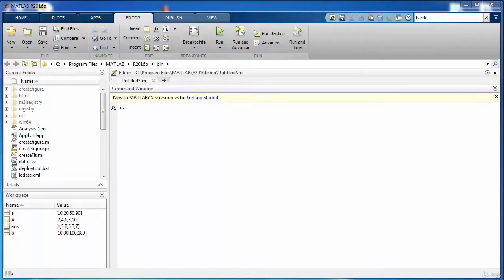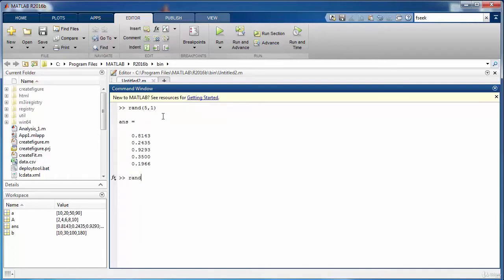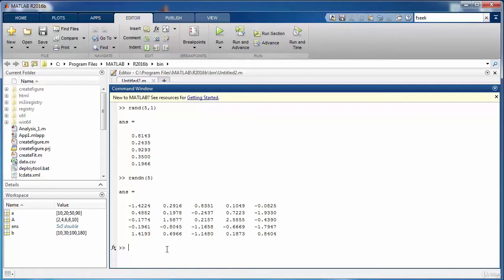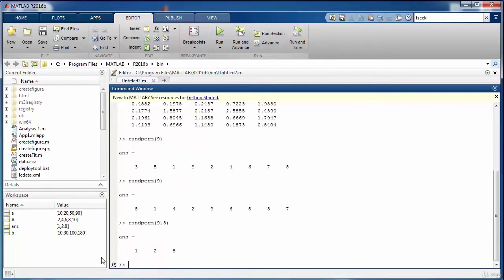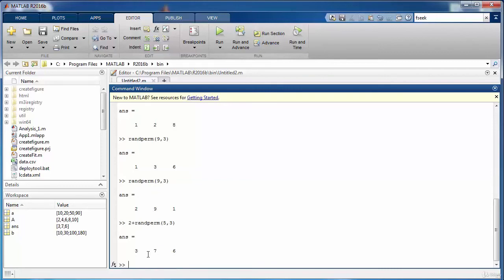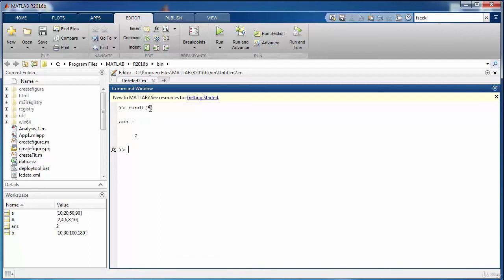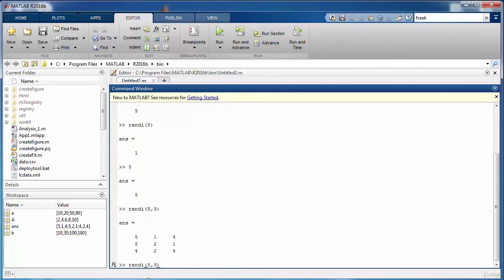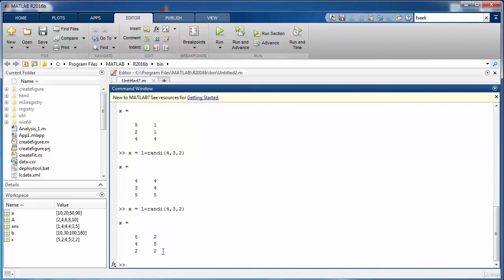ماتلاب التعامل مع الارقام العشوائية باستخدام الماتلاب Handling random numbers